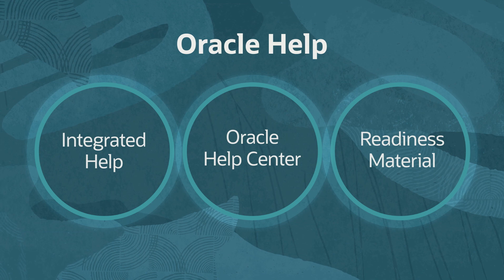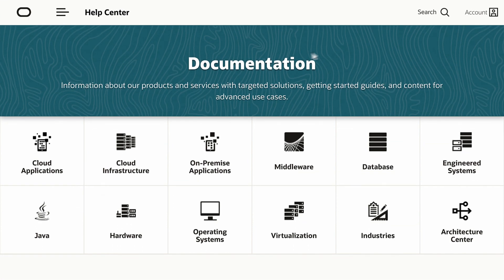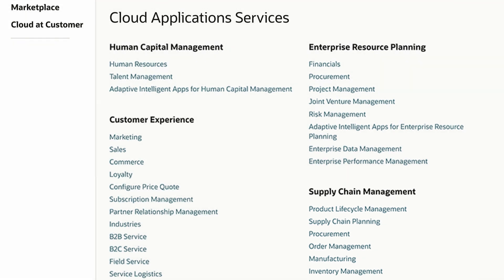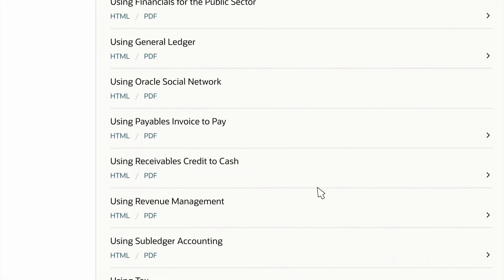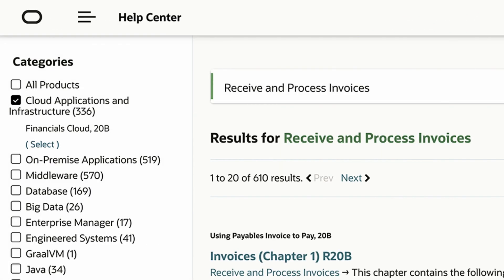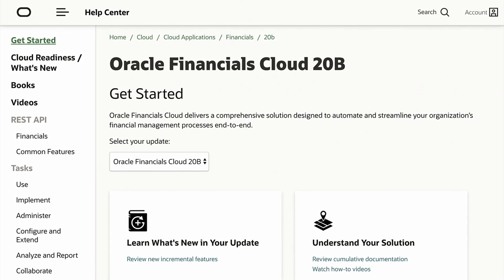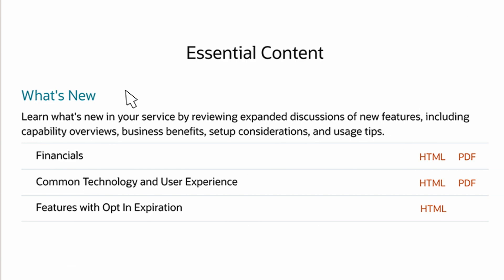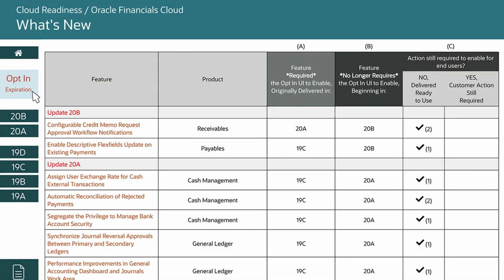Cross-Product Features | Use Help To Answer Your Questions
This video tutorial shows you how to use Oracle Help to answer your questions.